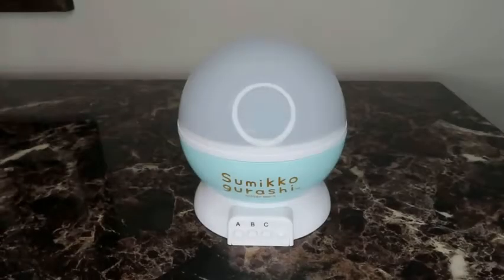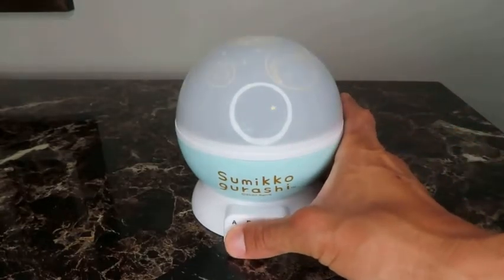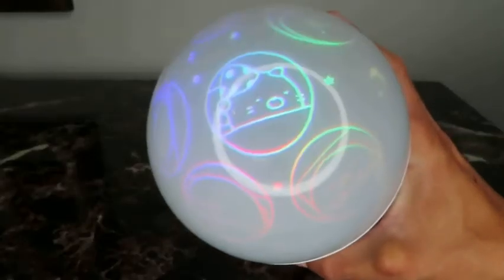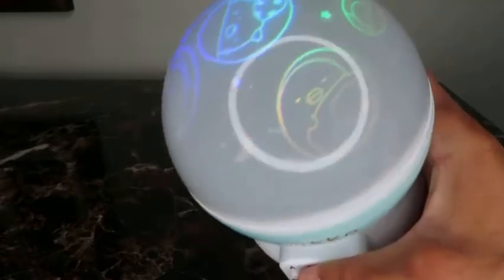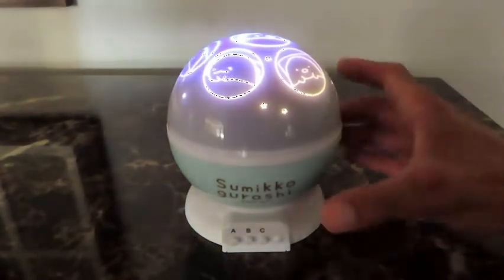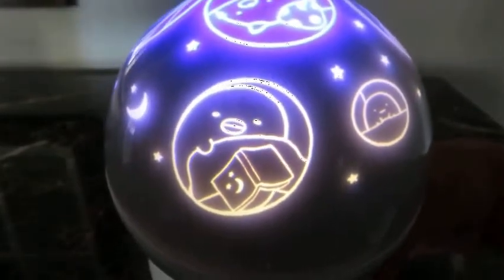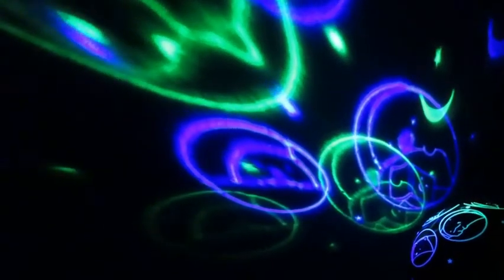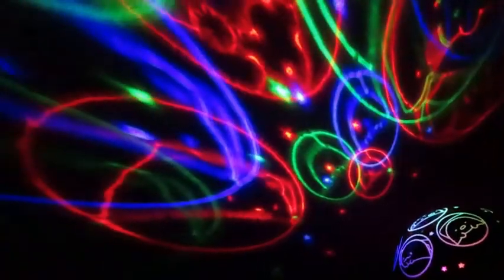Sumikko Gurashi Projector Light Review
Watch Mr.E.Claws review a projector light.